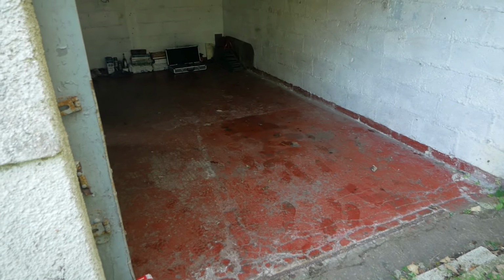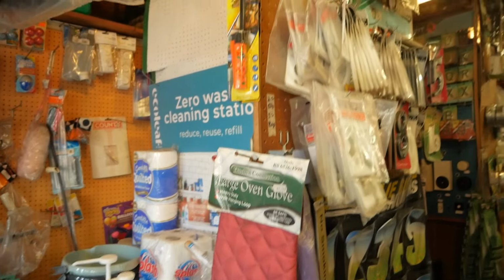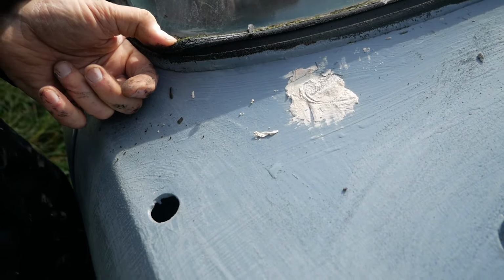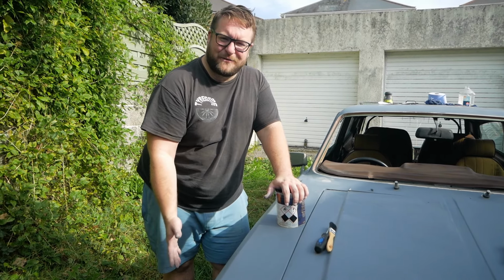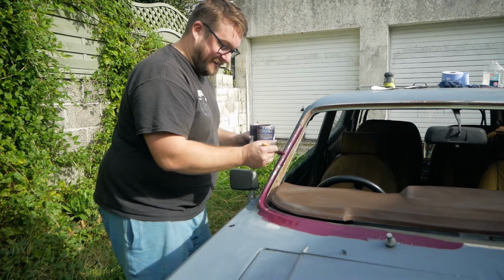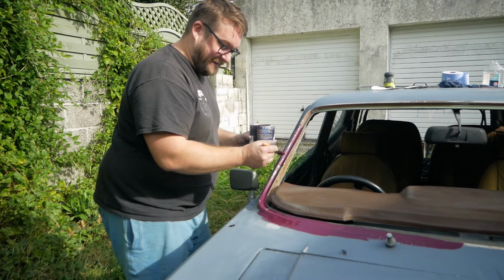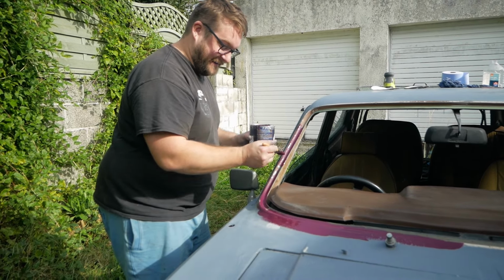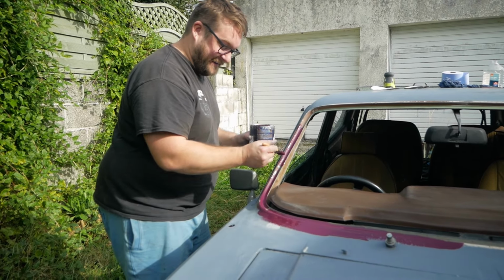Can I PAINT my car for £100!? | Part 4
Time to actually get some paint on it! But we also make the car undriveable in the process.

THIS IS NOT A TUTORIAL, I DON'T KNOW WHAT I'M DOING.